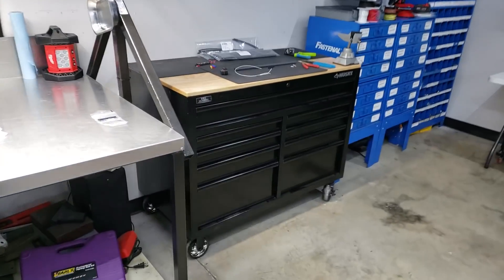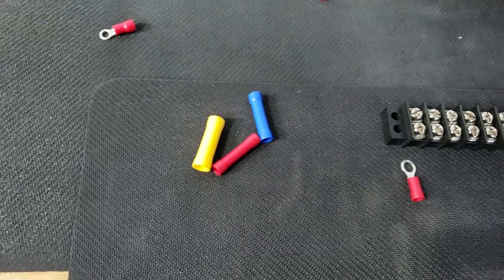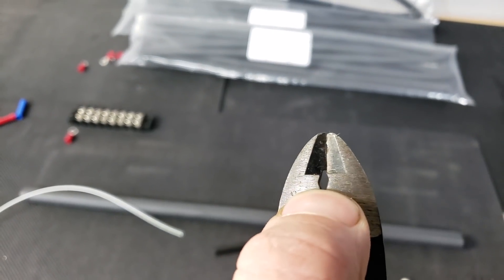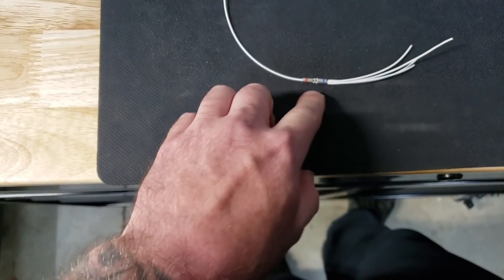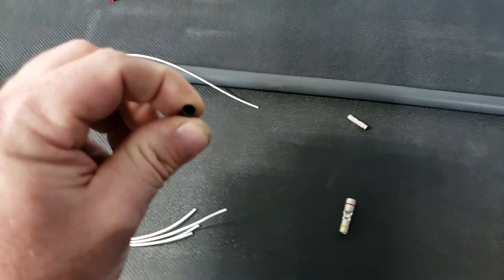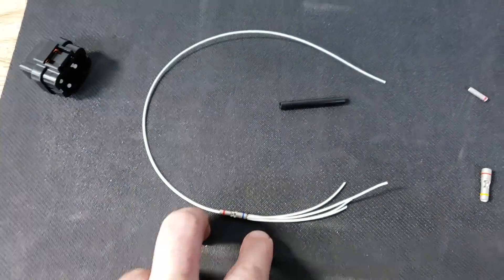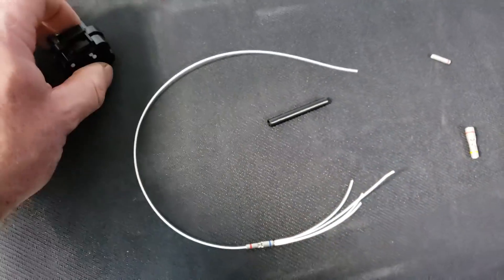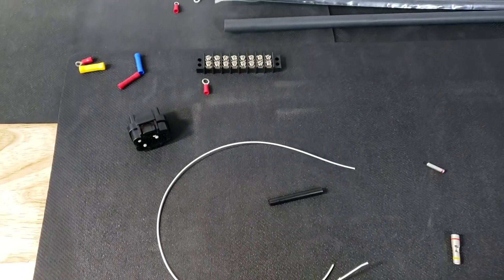Adding sensor wiring with Holley efi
How to split up your 5 volt and sensor ground wiring to all your additional sensors with your Holley efi system